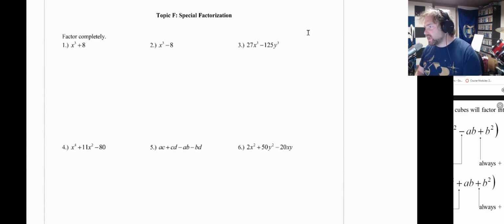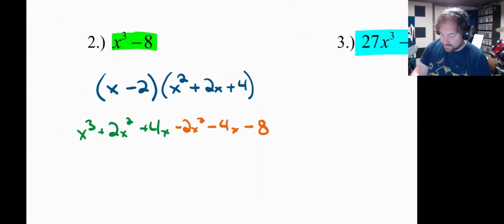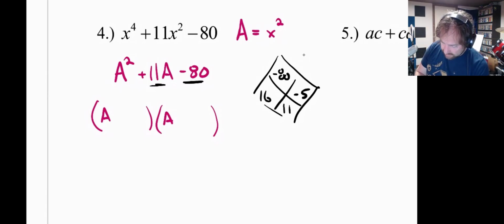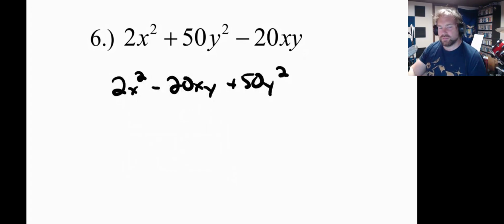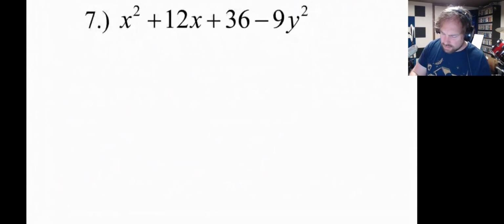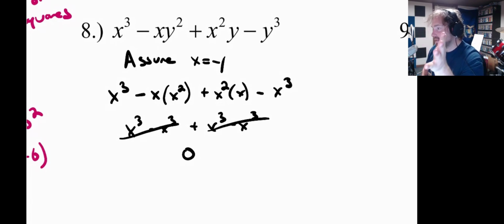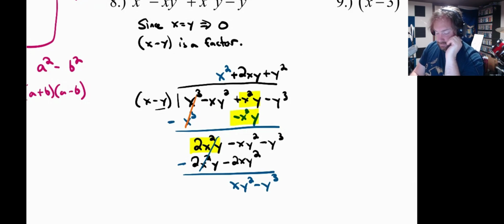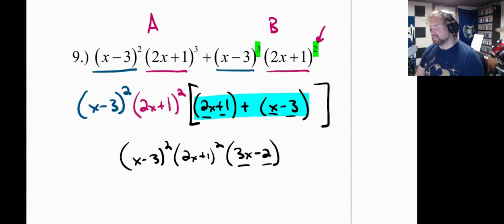AP Calculus - Summer Packet Topic F - Special Factorizations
I go a little braindead at #8, sorry for the longer video